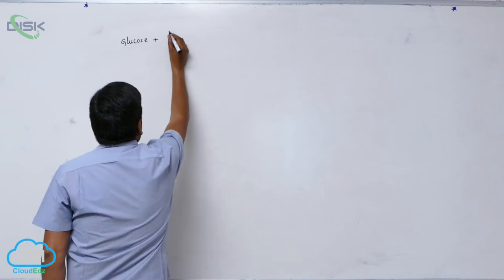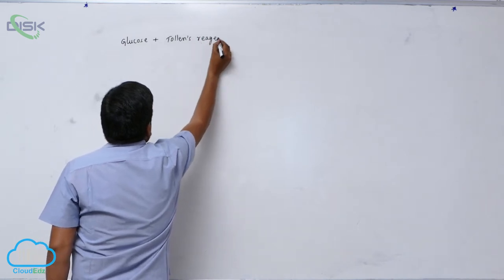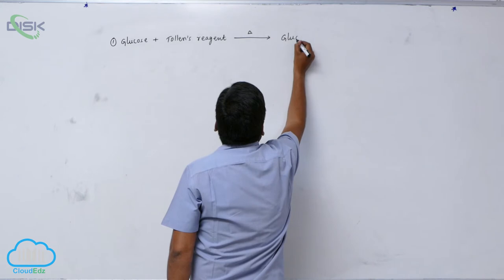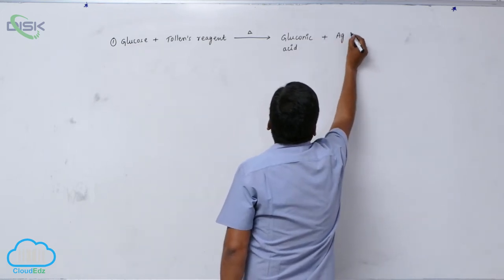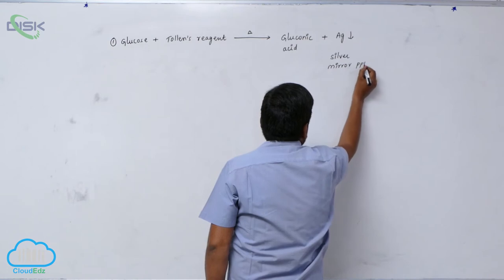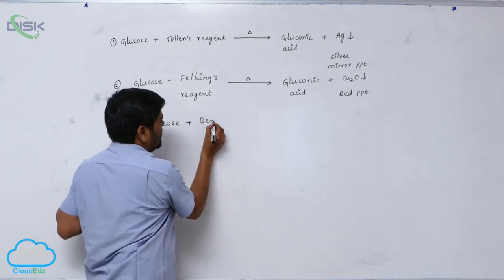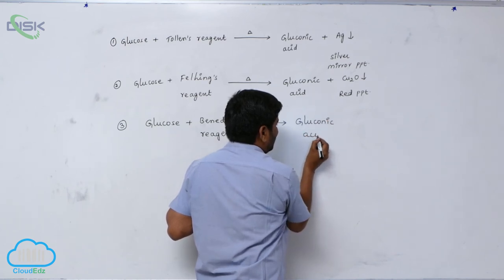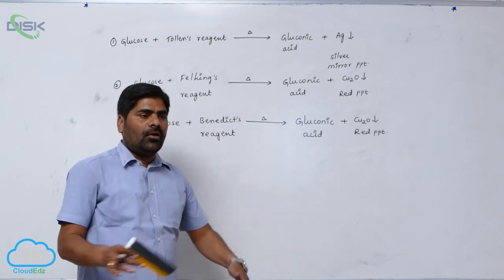Carbohydrates || Properties of Glucose 3 || Disk Telangana